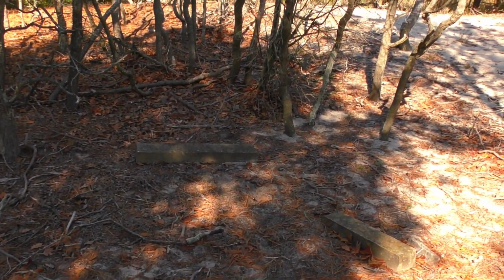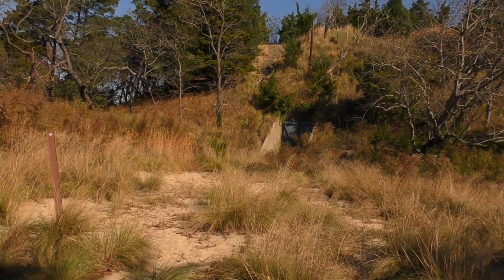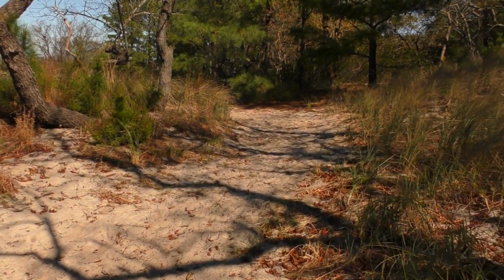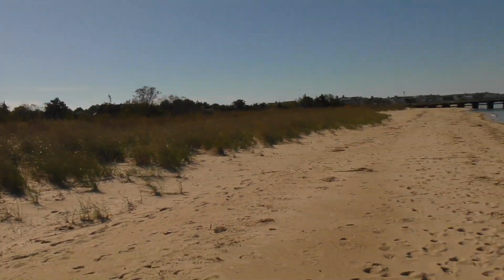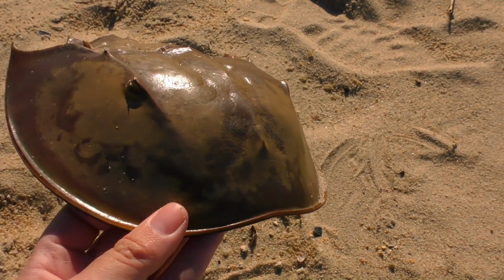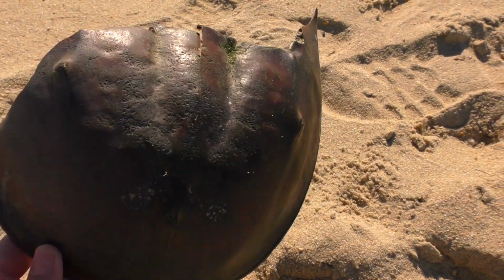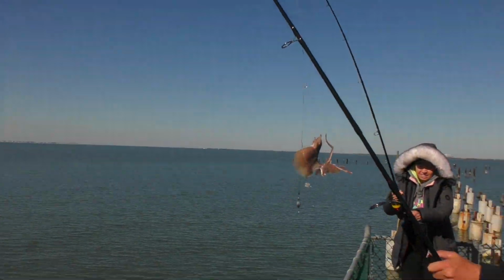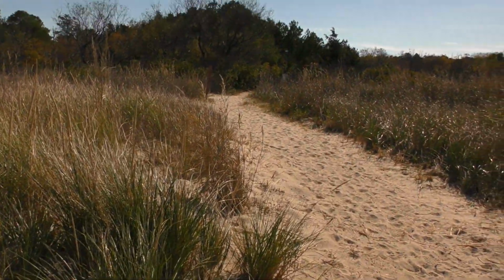Seaside Trail & Fishing Pier ~ Cape Henlopen Delaware